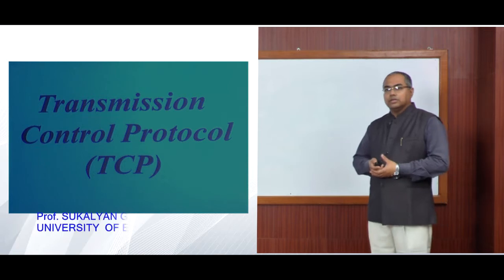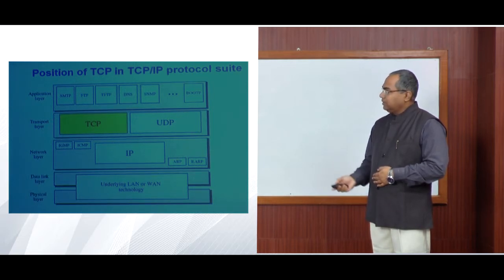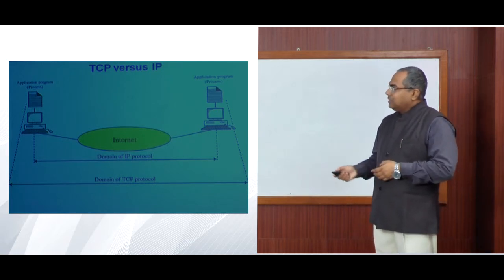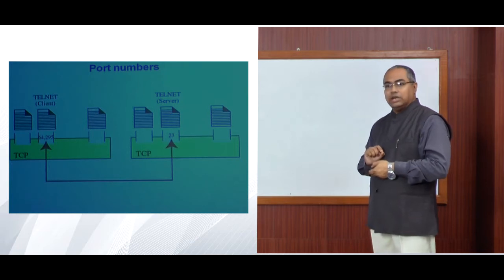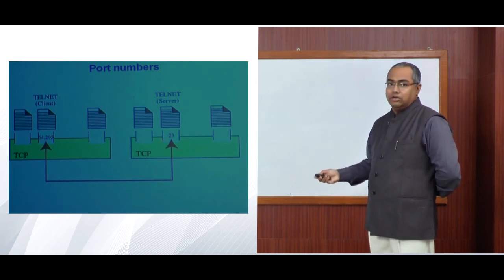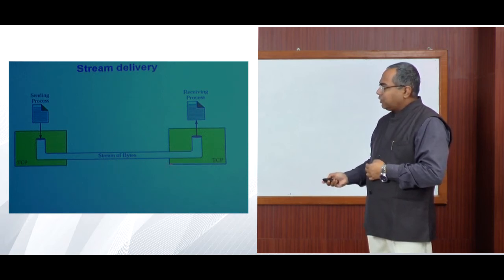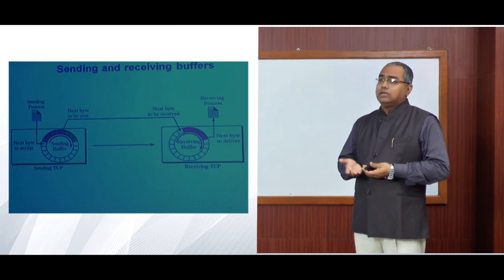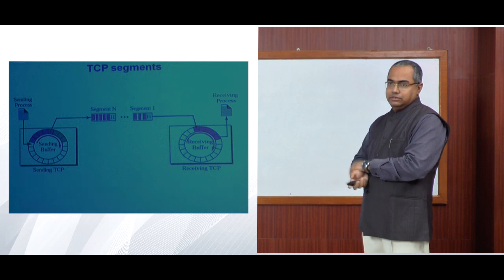TRANSMISSION CONTROL PROTOCOL | LECTURE -1 | PROF. SUKALYAN GOSWAMI | Gymkhana TV | UEM , KOLKATA